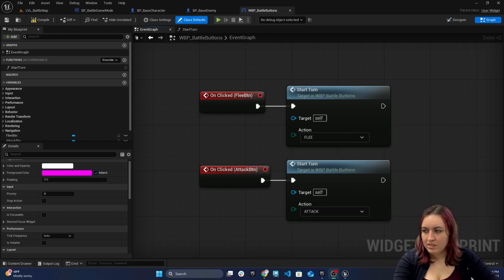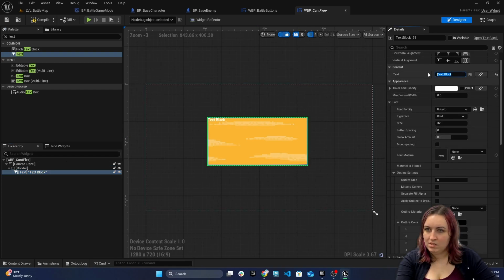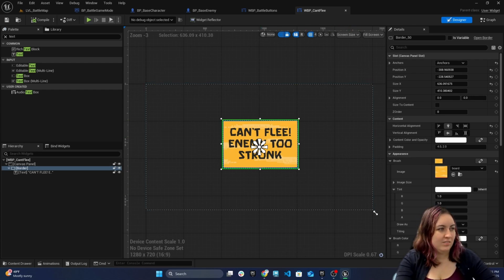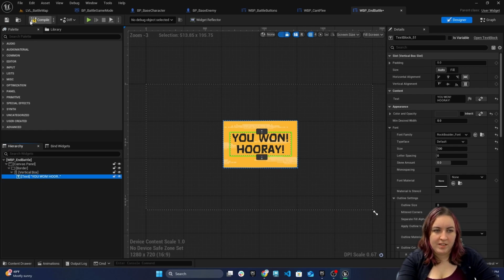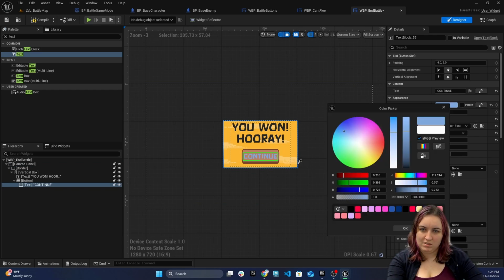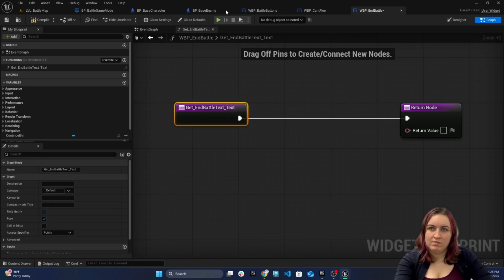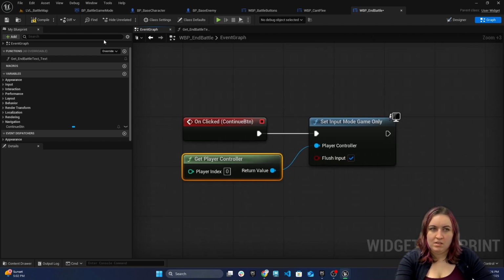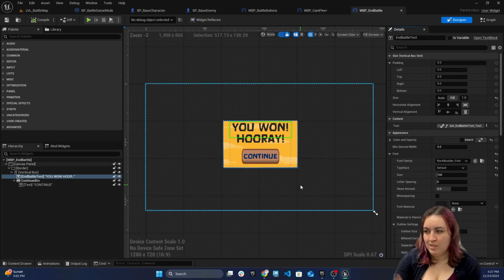UE5 Battle UI Part 5: Pop-Ups {RPG Tutorial – UI}